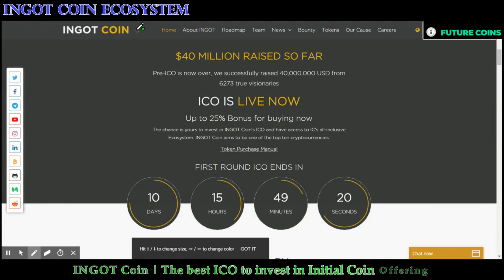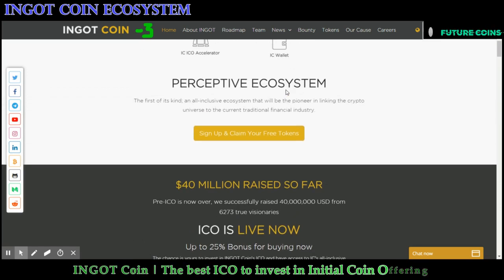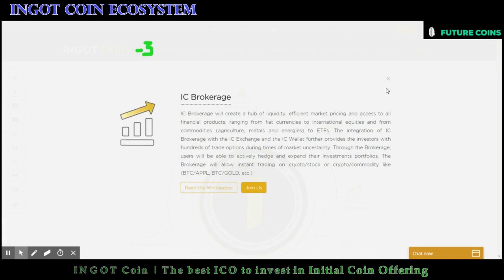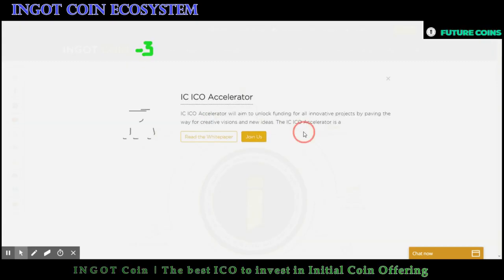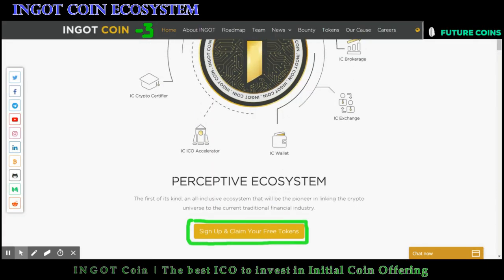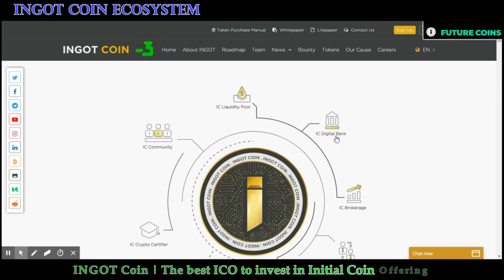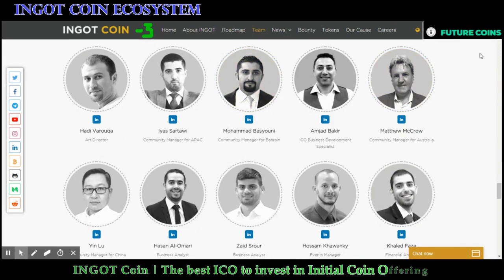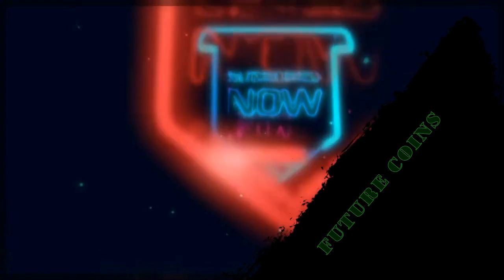INGOT Coin ico review Part 03 | Ecosystem | IC Future Token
INGOT Coin is the first integrated Wallet with Digital Bank, Brokerage, Exchange, Certifier, and ICO Accelerator. All components are rolled into a single and complete ecosystem, which rewards token holders and consumers to use and contribute.